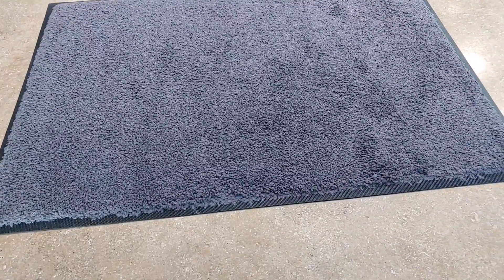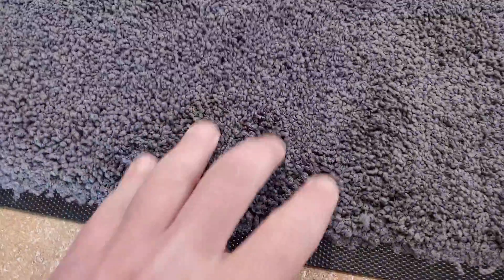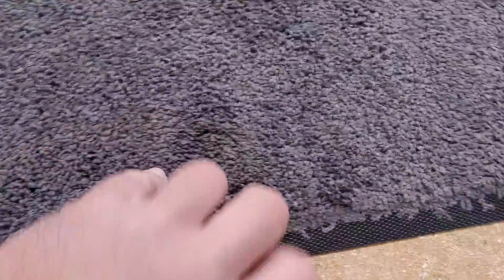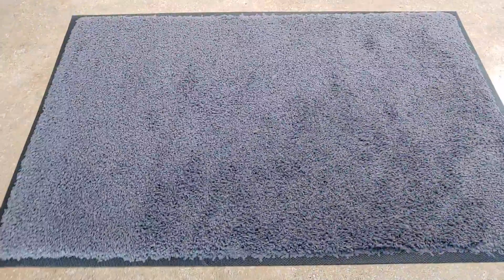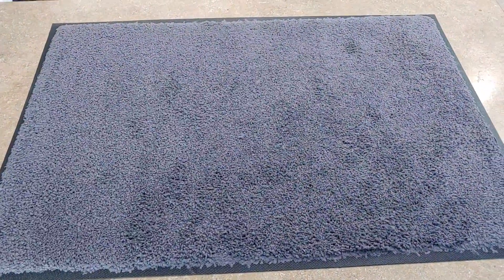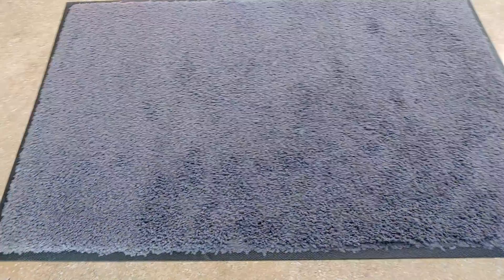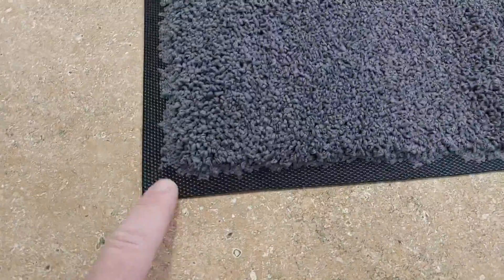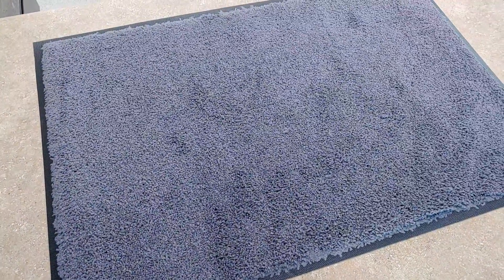MATALL Indoor Outdoor Microfiber Mat Review, Great for inside your entryway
✅ Current Price & More Info (US)